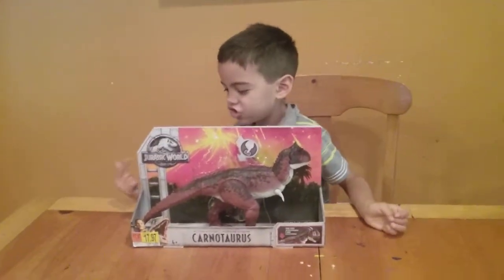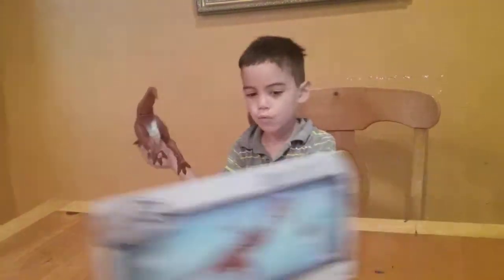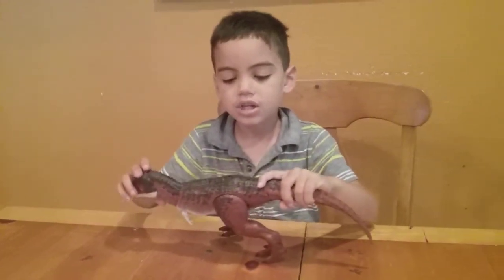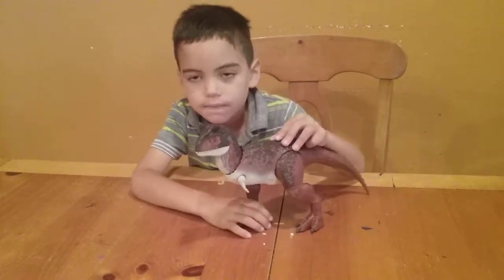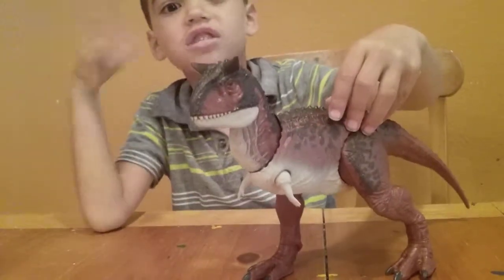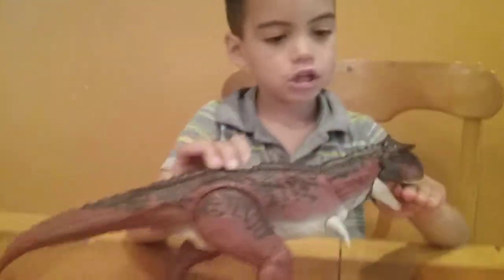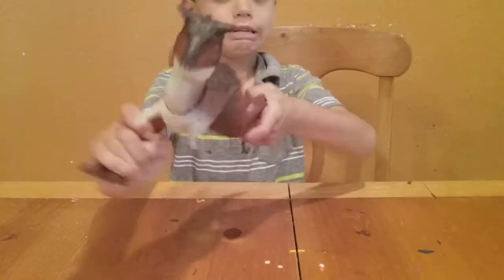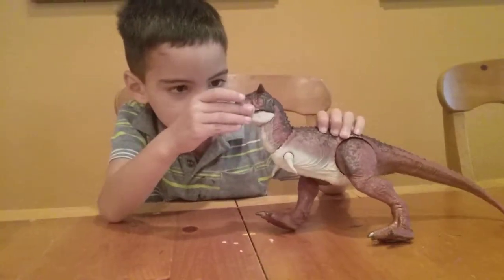Jurassic world dino carnotaurus dinosaur movie Action attack Wal-Mart unbox